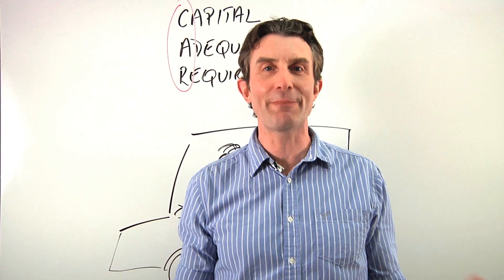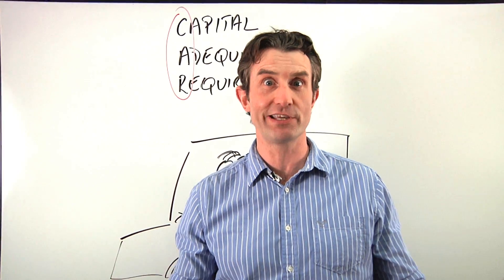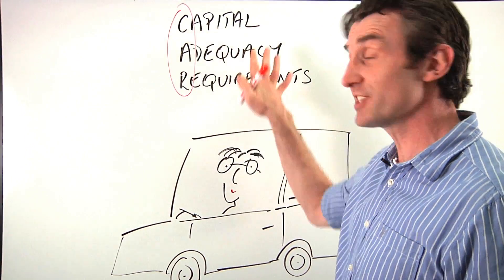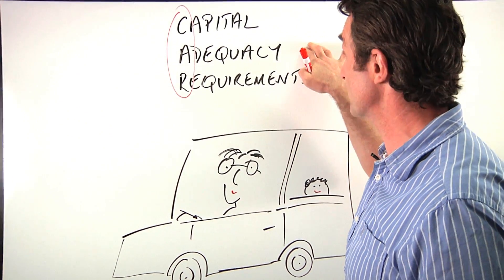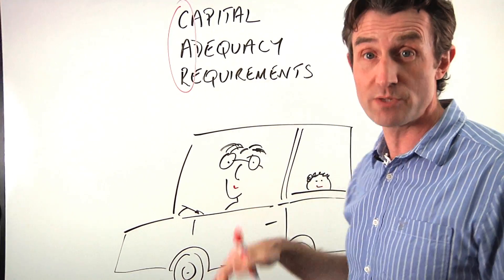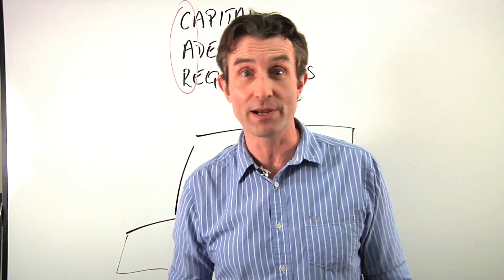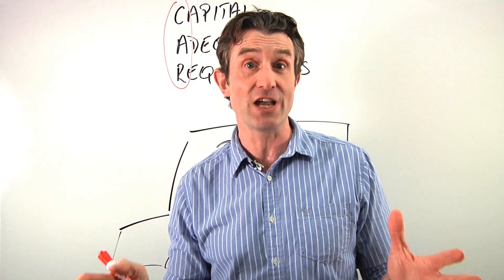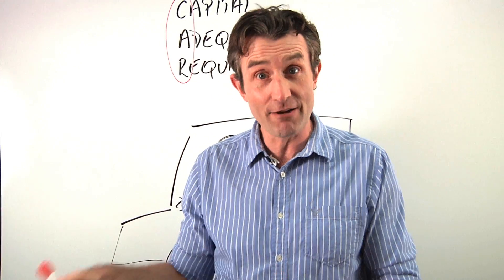Bank capital requirements, explained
Banks reforms focus on a number of areas, including so-called capital adequacy, or capital requirements. This means the amount of money that a bank is required to hold on its books. Here's why those reserves are called a cushion, and how that cushion works.